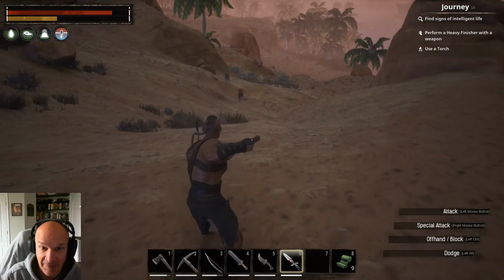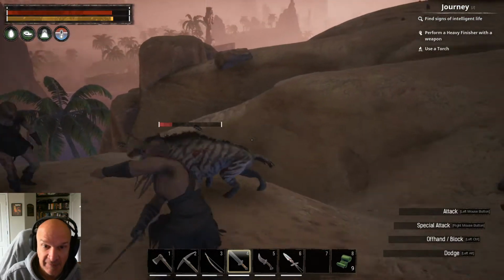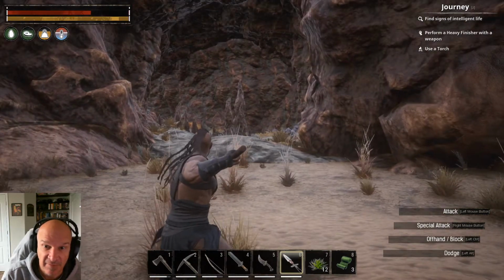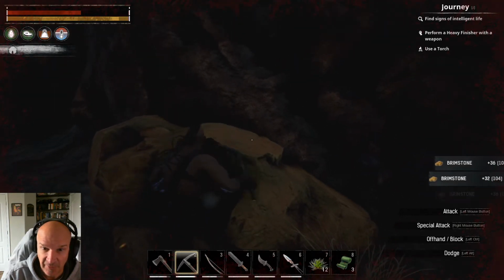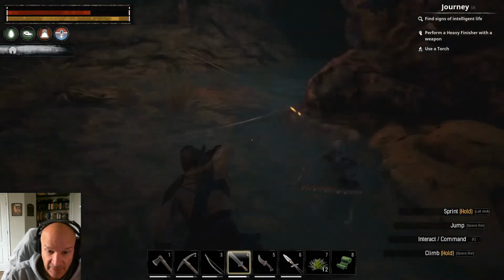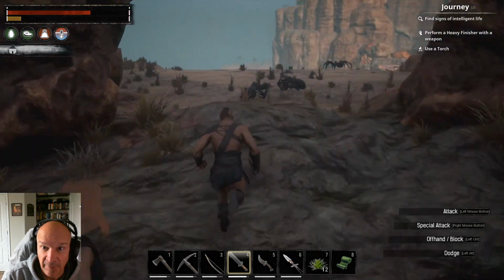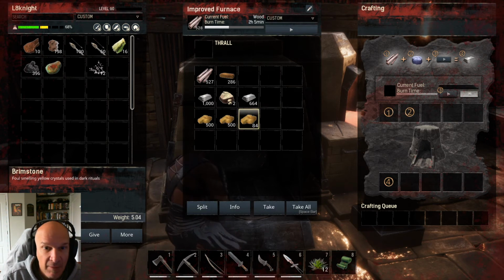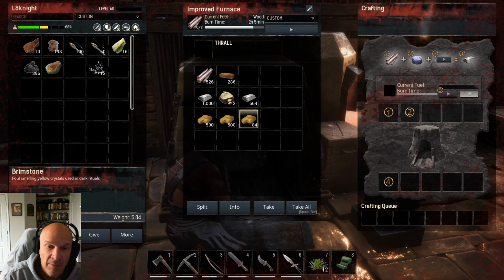Conan Exiles - Brimstone Adventures in Executioner's Cave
A little CoOp adventure action with GamerSpark as we adventure out to Executioner's Cave for the first time to mine brimstone in our efforts to make steal.  Encountering Hyenas, angry tribes and waves of spiders.. just to get some ore.